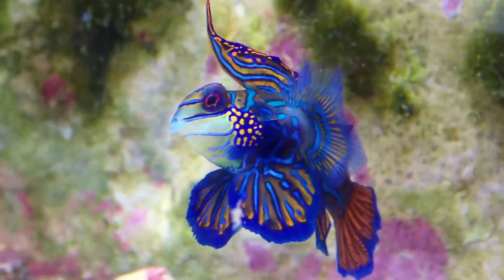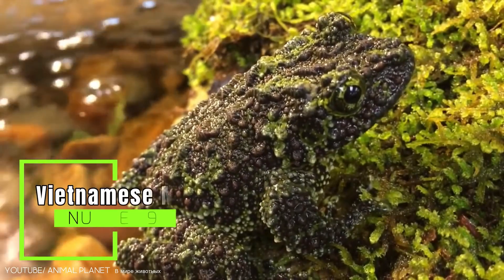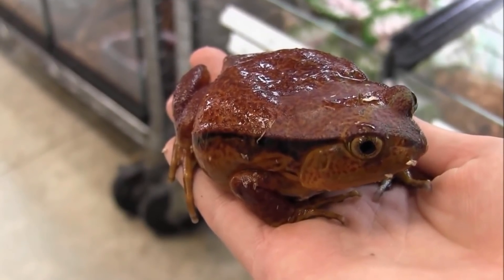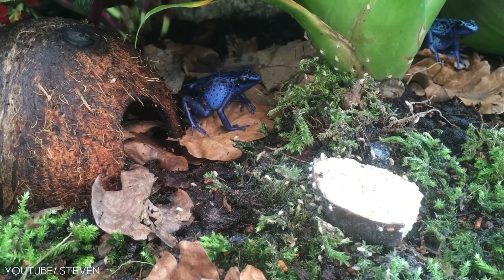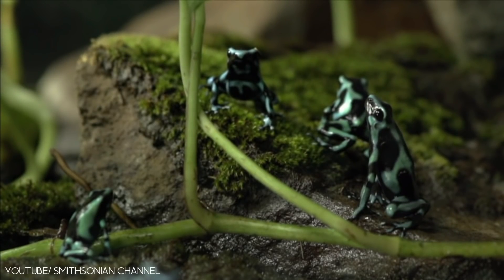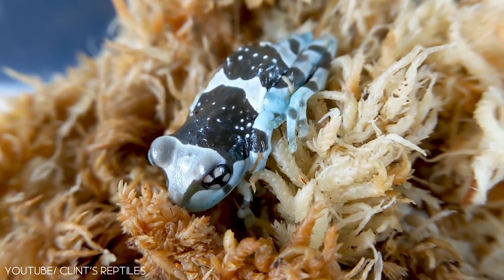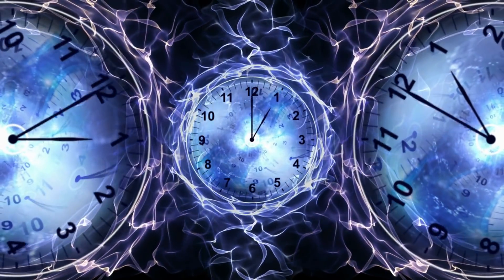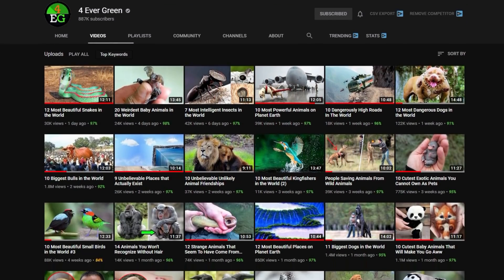10 Most Beautiful Frogs in the World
10 Most Beautiful Frogs in the World

4 Ever Green is the #1 place for all your heart warming stories about amazing people, beautiful animals and cute things that will inspire you everyday.

The animal kingdom is full of awe-striking colors, shapes and patterns––but if you’re after some near psychedelic colors so bright and radiant they could be from another planet, look no further than the world of amphibians.
Yup, you’d think snakes are the ones with the incredible diversity of colors, but the world of frogs holds secret colors and patterns that are just as phenomenal if not perhaps even more noteworthy.
Are you ready to see some of the most amazingly-colored frogs you won’t believe your eyes exist?

Welcome to another Episode of 4 Ever Green. Today, we’re counting down the most incredibly-colored frogs in the world. Make sure you stick around for #1 to meet the one and only rainbow frog, a species far from your average green toad.